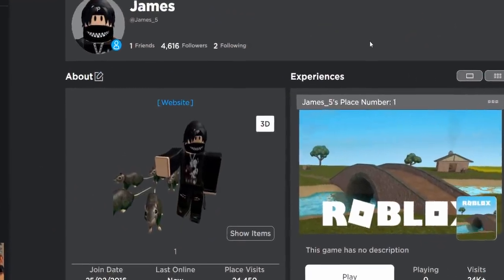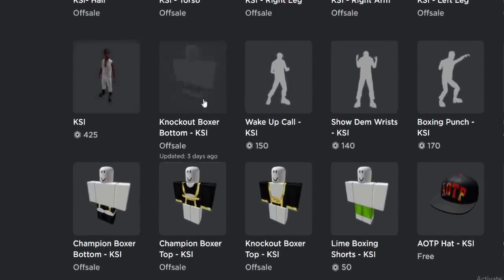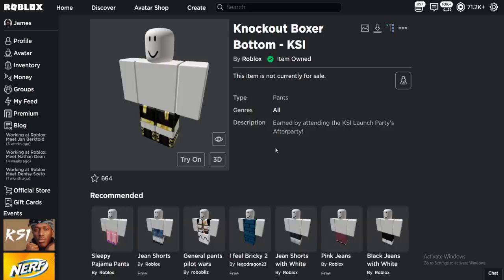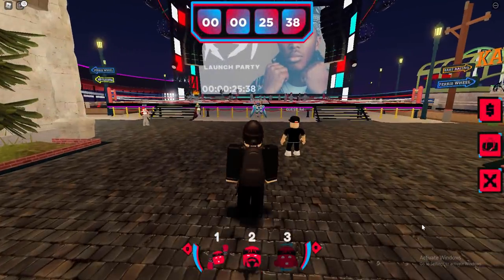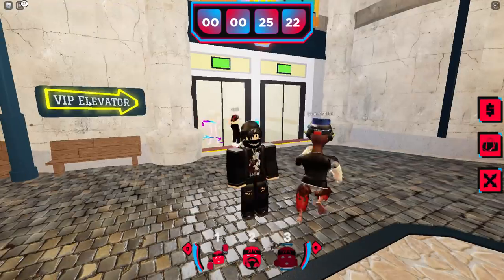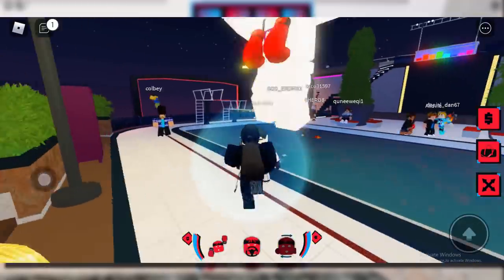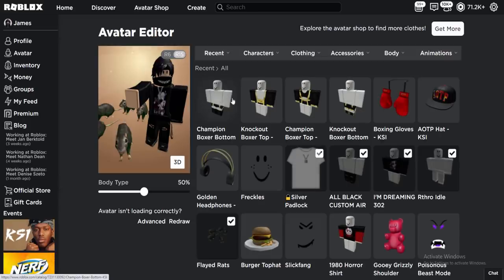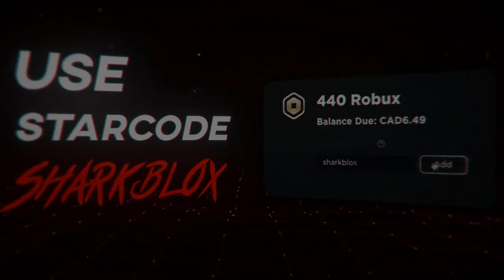FREE ACCESSORIES! HOW TO GET Champion & Knockout Boxer OUTFITS! (ROBLOX KSI EVENT)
How to get both free complete outfits from the KSI event! The Knockout Boxer and the Champion Boxer!